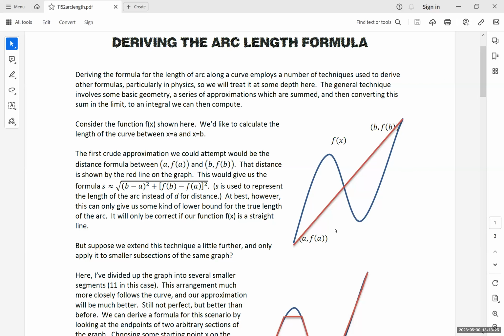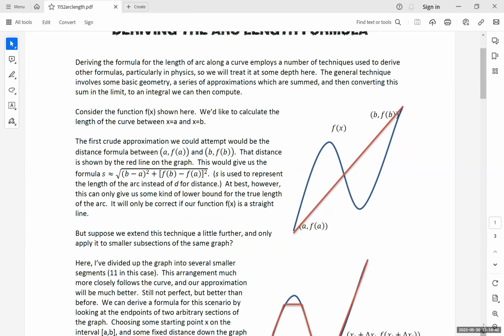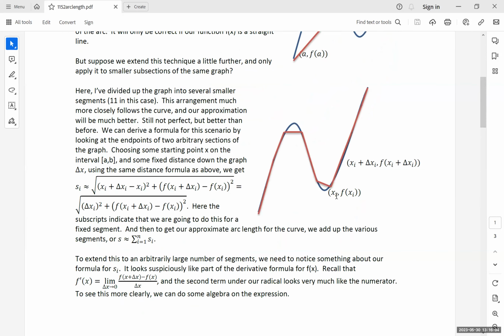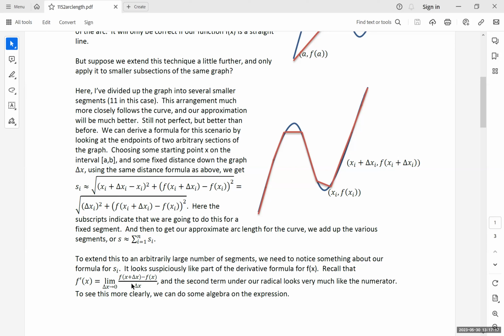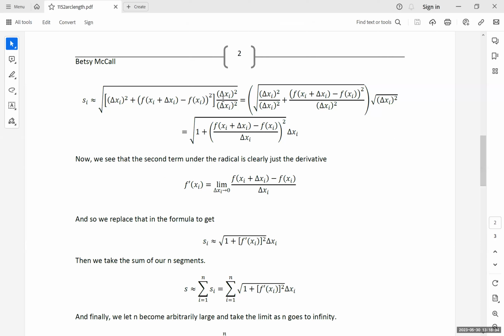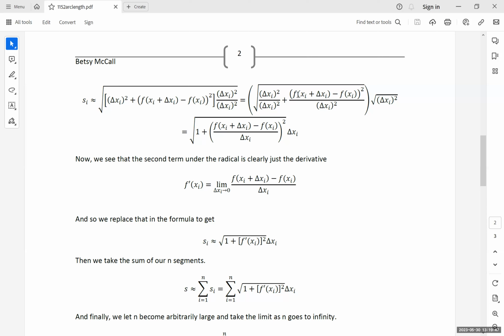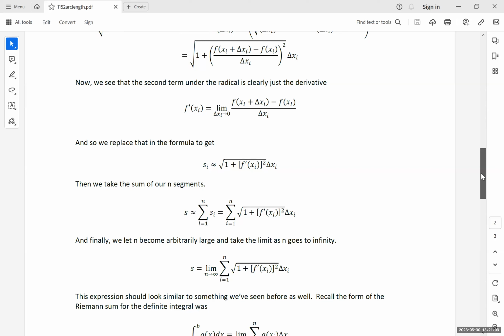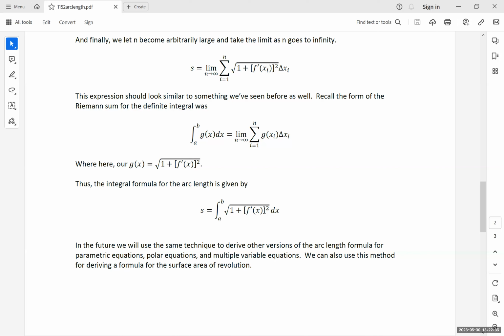Deriving the formula for the arc length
In this video, we walk through a derivation of the arc length formula.